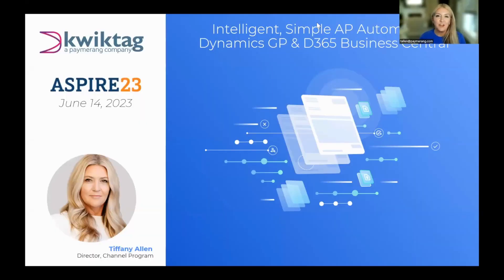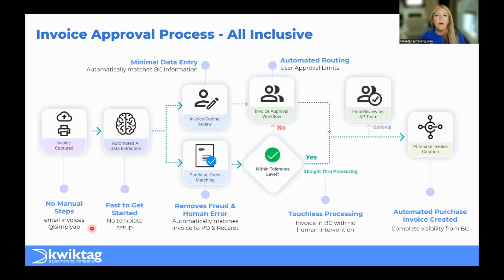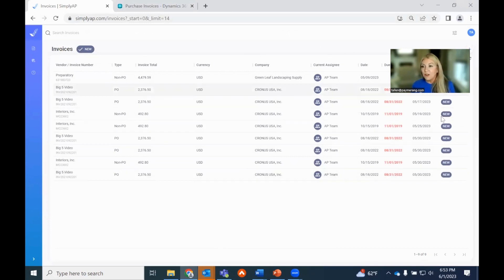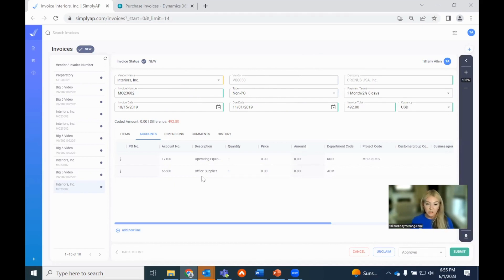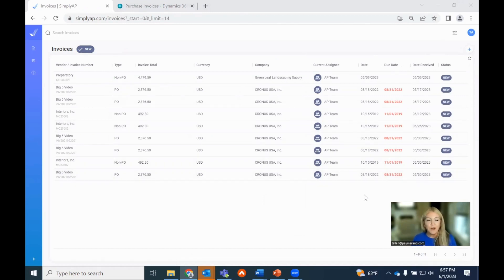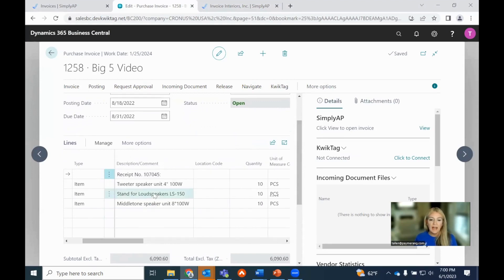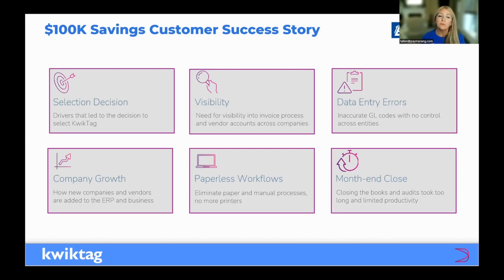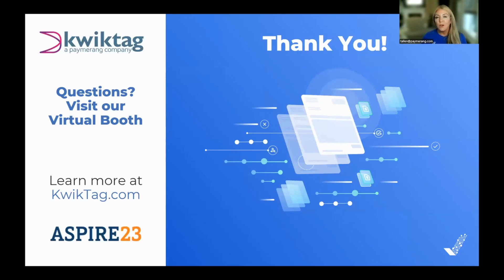Process Invoices in the Blink of the Eye! | ASPIRE23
Join us for a journey into the innovative world of AP Automation as we showcase inspiring customer success stories to tell the story of the transformative power of this cutting-edge solution.

Throughout our interactive session, we will delve into the affordability, seamless integration, and unrivaled ease of implementation of the solution. We're committed to bringing the revolutionary AI capabilities embedded within Dynamics GP and BC, offering a smarter and more intuitive approach to streamlining your accounts payable processes.

Ready to be able to process invoices in the blink of an eye? Watch this on-demand video to see the future of invoice processing and its limitless potential.

ASPIRE23 took place on June 14th,2023. With 25+ presentations, focused on Microsoft & NetSuite Business Applications, this free online conference covered everything a mid-market company needs to modernize their technology apps and cloud platform.